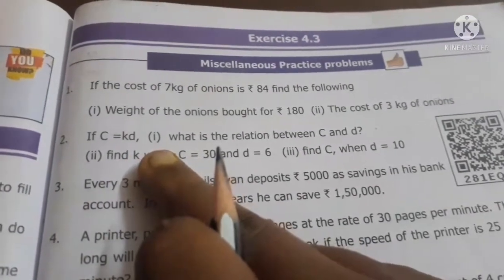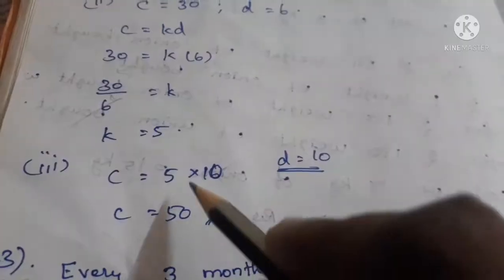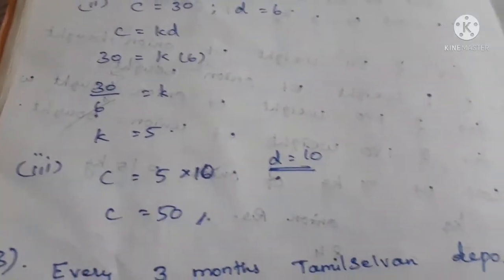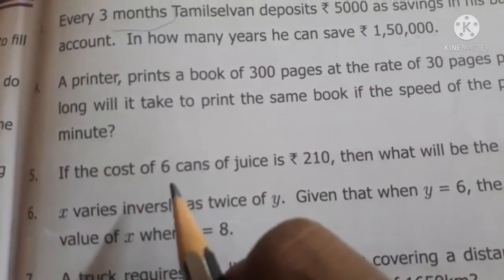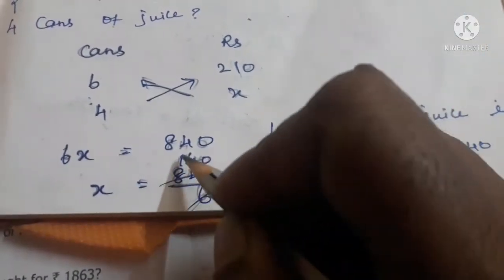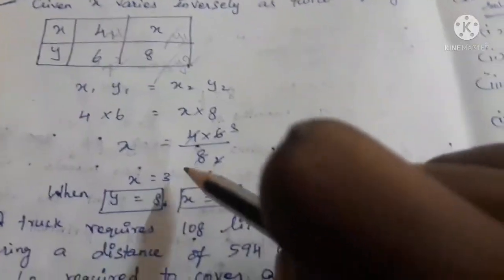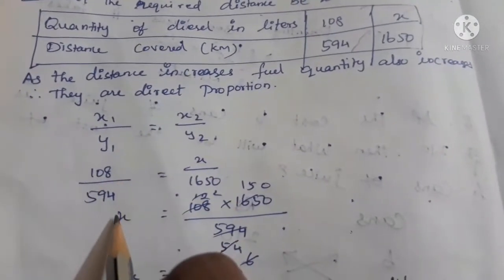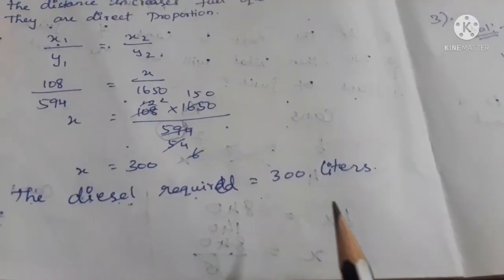7th std maths 4th lesson inverse proportion exercise 4.3 fully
exercise 4.3 fully